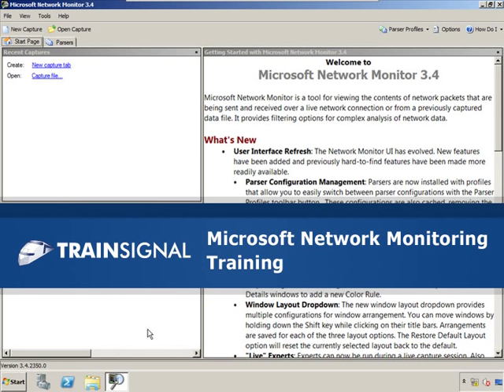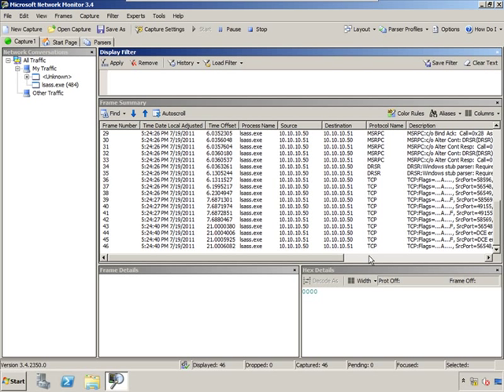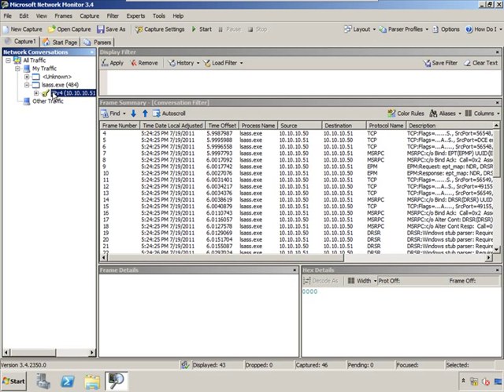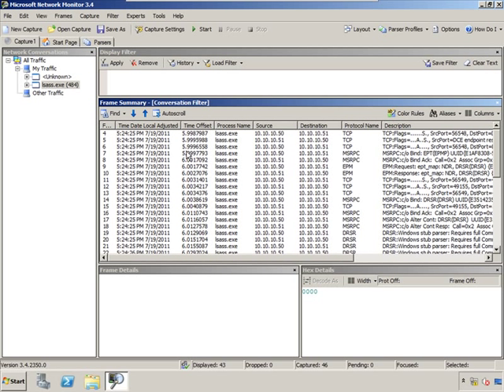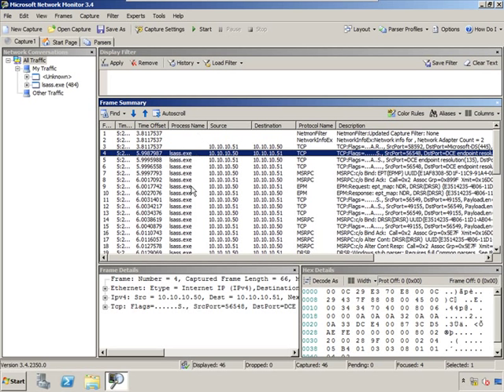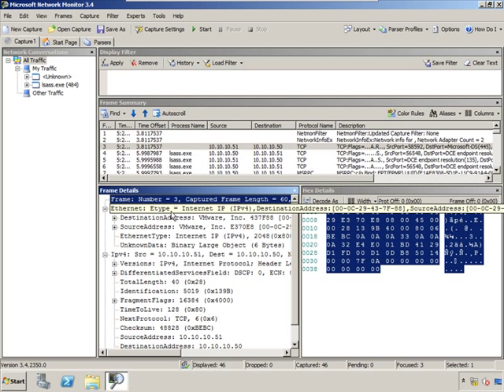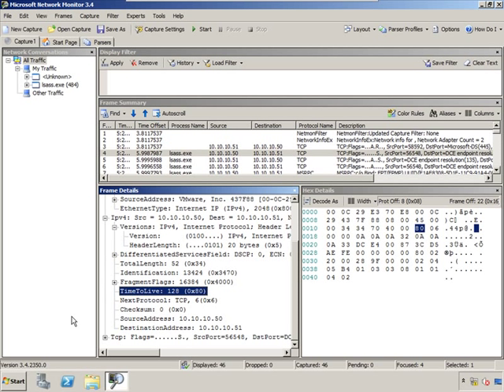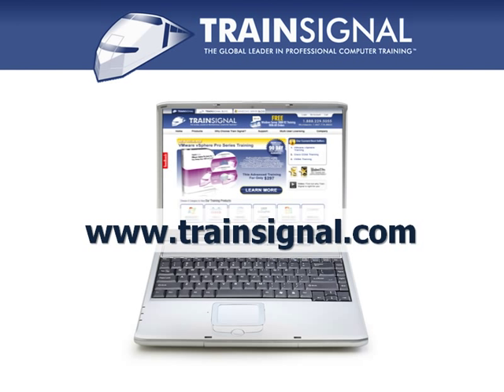Capturing Data using Microsoft Network Monitor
In this sample from Pluralsight's Microsoft Network Monitoring course, Rhonda Layfield will show you how to capture data using Microsoft's Network Monitor.